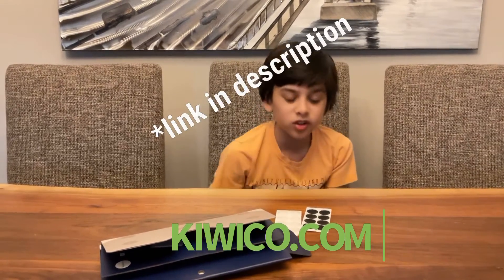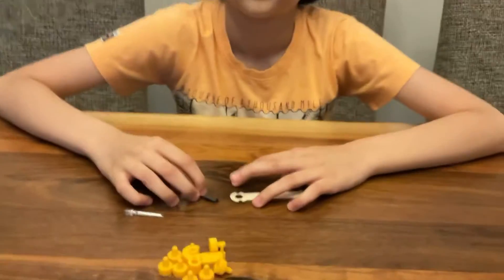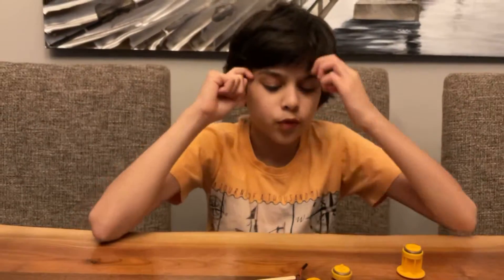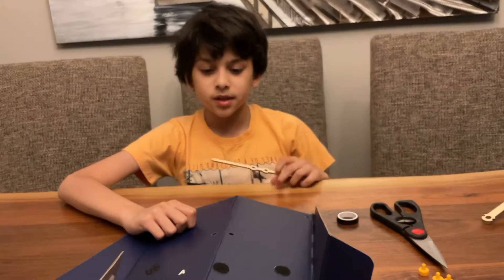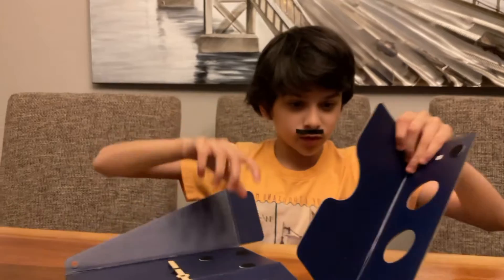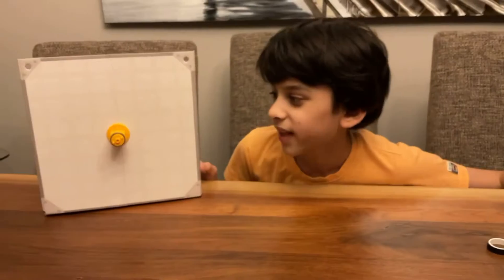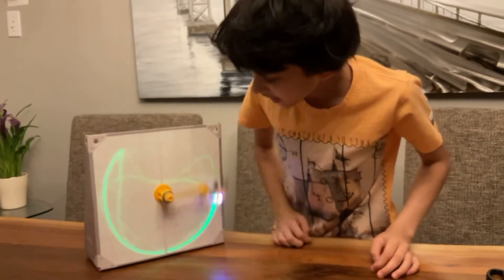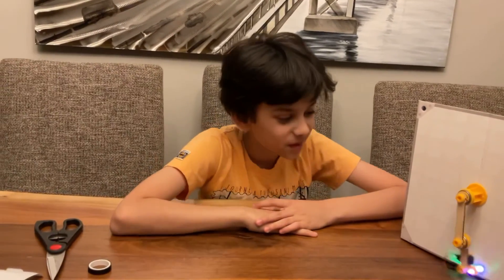The Glowing Pendulum Concept! (Full)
The glowing pendulum concept is in these carnivals or ferris wheels you’ve ridden in. The ferris wheel goes round and round and the green chaos is the same in the glowing pendulum!